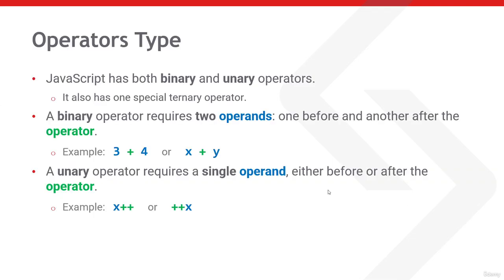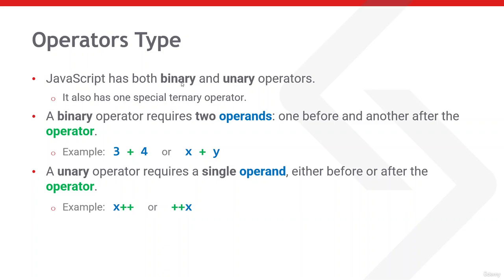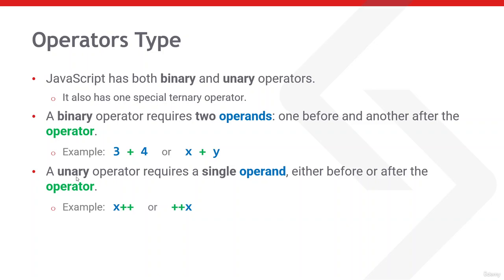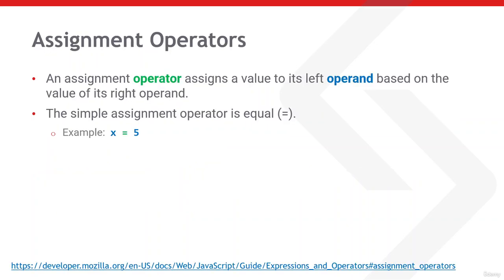JavaScript Recap: Assignment Operators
"Master the Basics of Assignment Operators"

In this video, we'll explore the various assignment operators used in JavaScript to assign values to variables. Assignment operators are essential for manipulating data and updating variables throughout your programs.

We'll cover the following assignment operators:

Simple assignment: =
Compound assignment: +=, -=, *=, /=, %=, **= etc
Destructuring assignment: A shorthand way to assign values from arrays and objects to variables
By the end of this video, you'll have a solid understanding of assignment operators and be able to use them effectively in your JavaScript code.